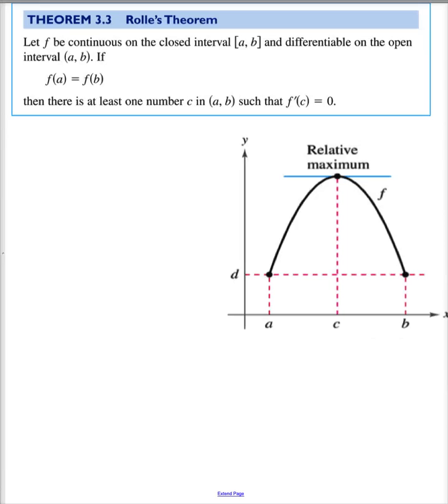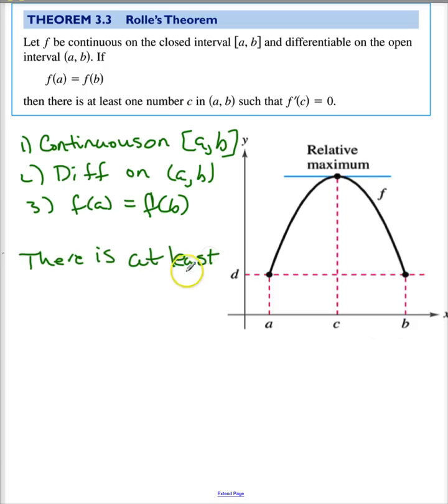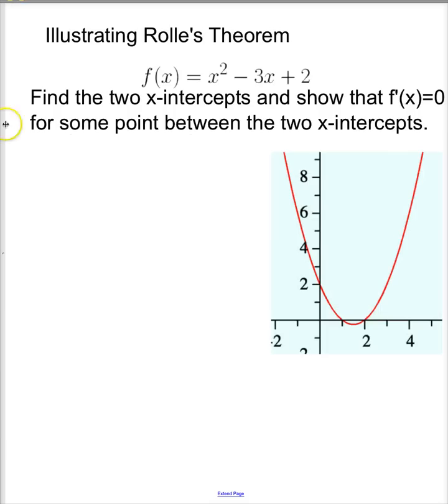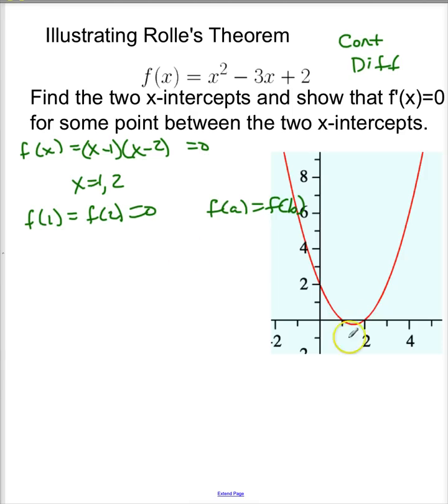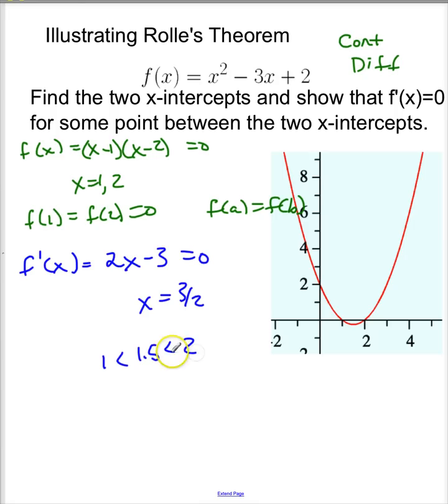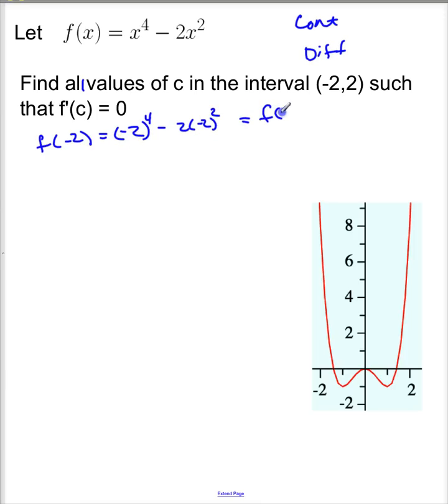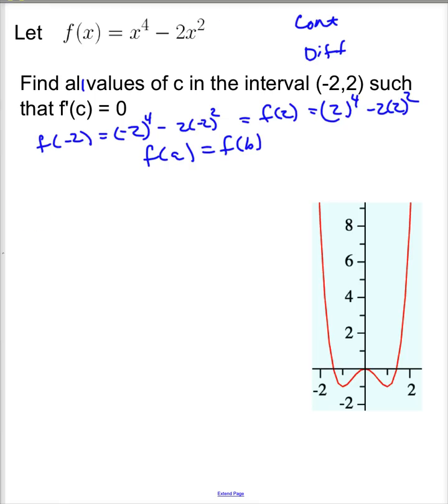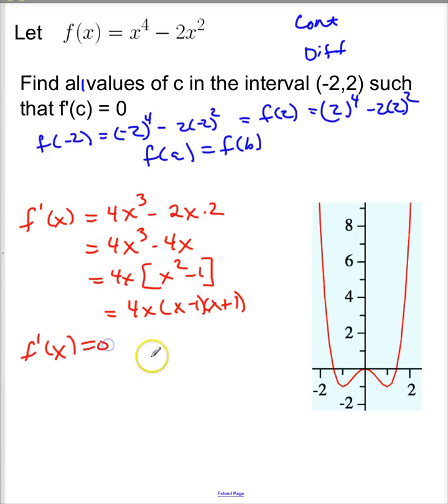THS 3 2 1 Rolles Theorem